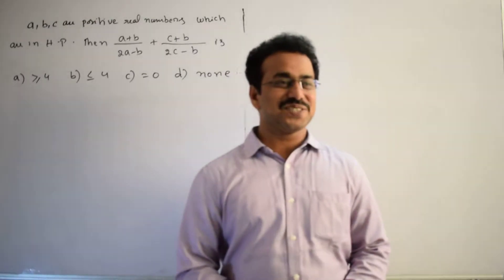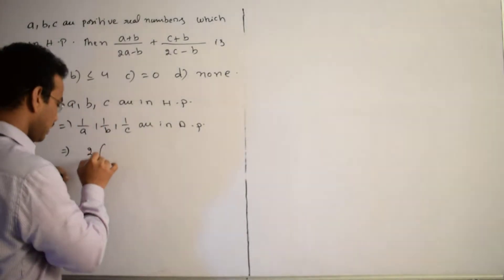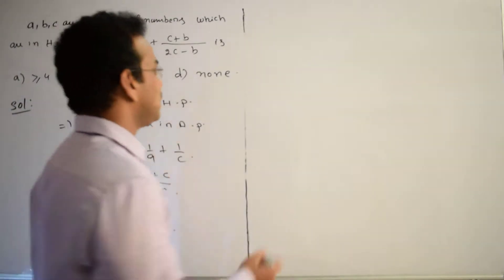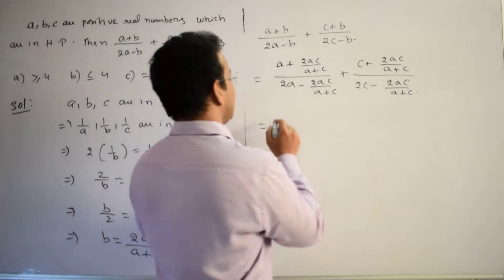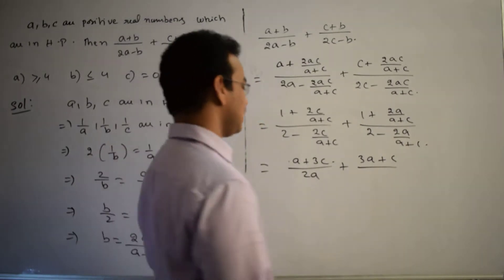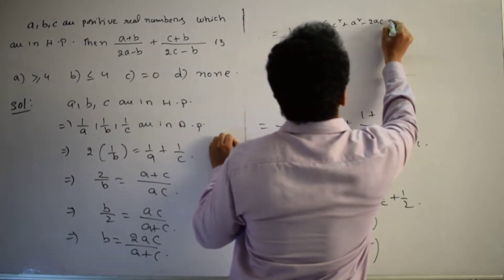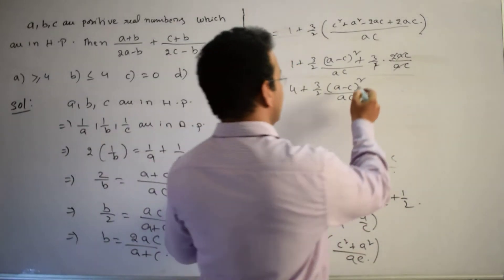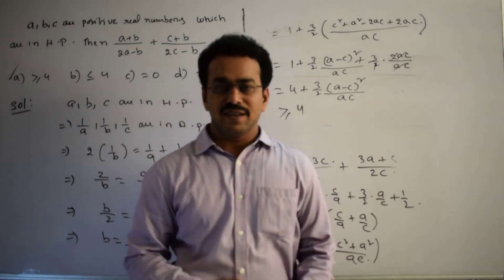a, b, c are + ve real numbers which are in H.P. Then | skkedu.com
a, b, c are + ve real numbers which are in H.P. Then (a+b)/(2a-b)+(c+b)/(2c-b) is